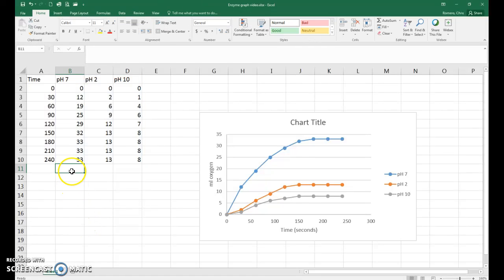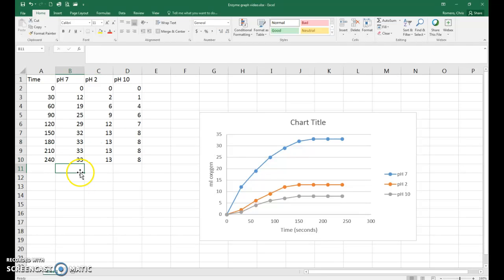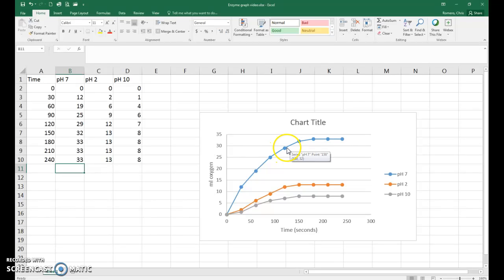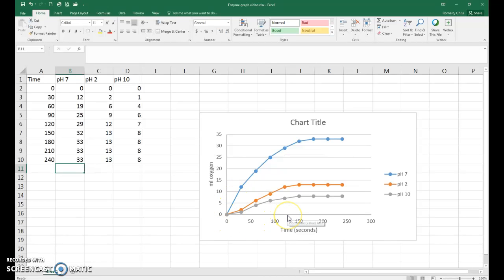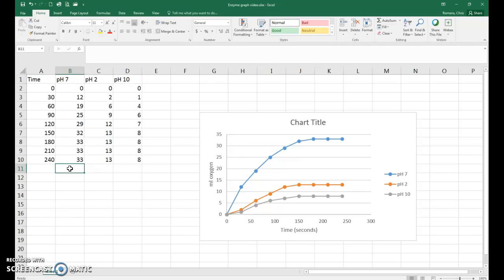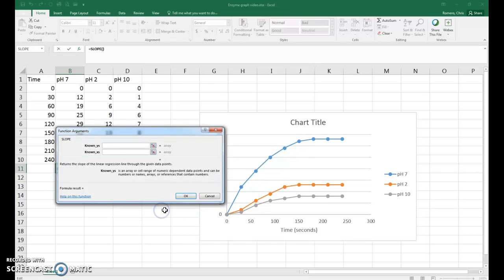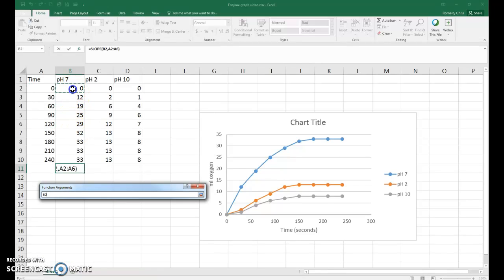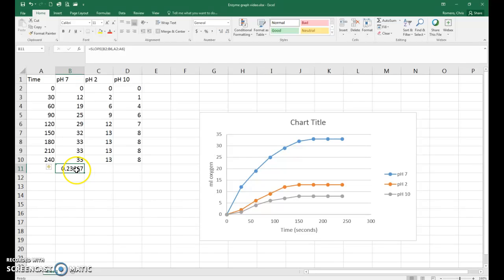BIO 111, Enyzme lab rate calculation